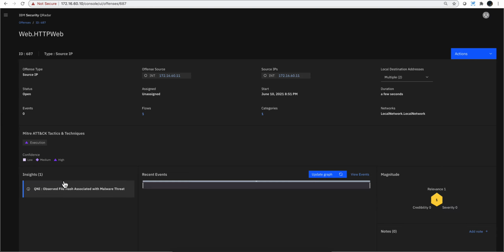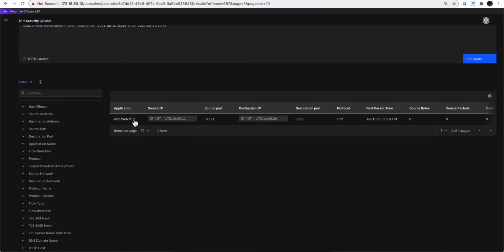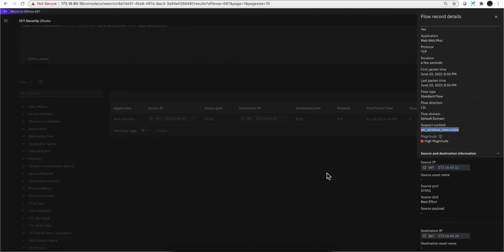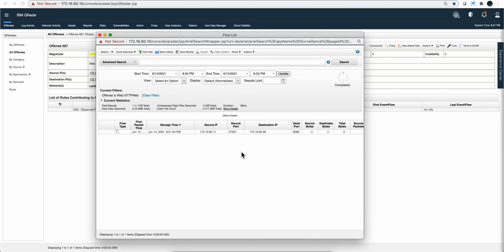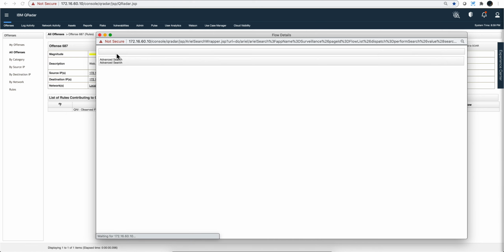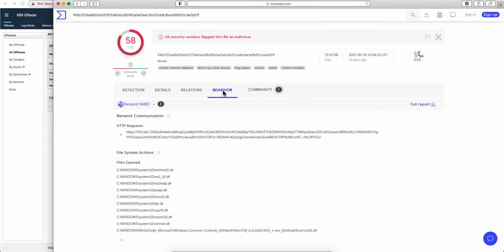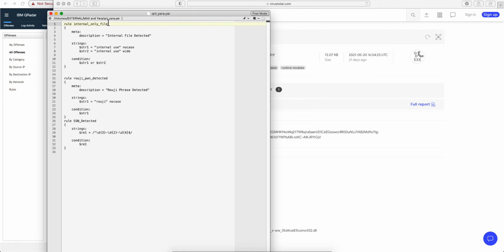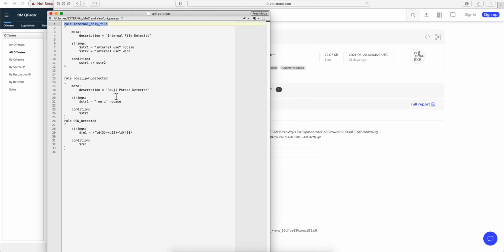QNI and Yara - Use Case One